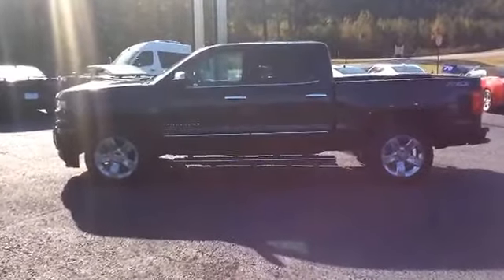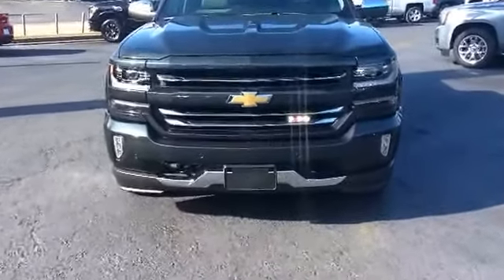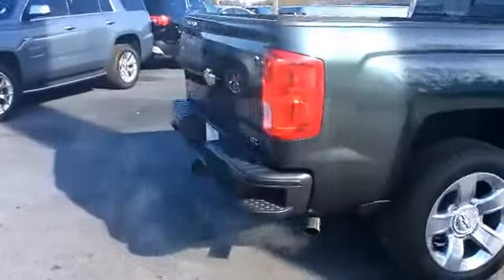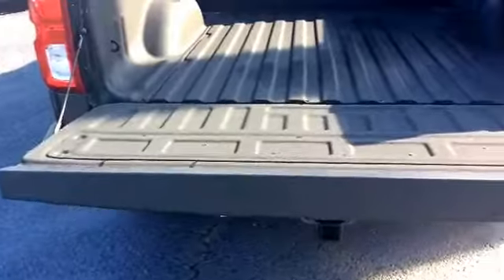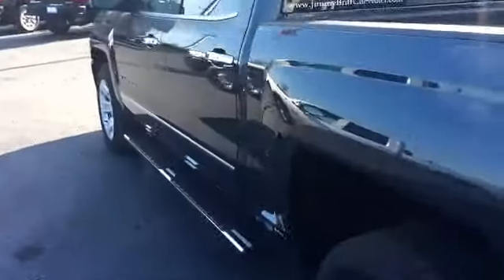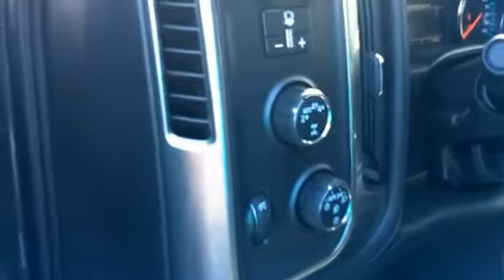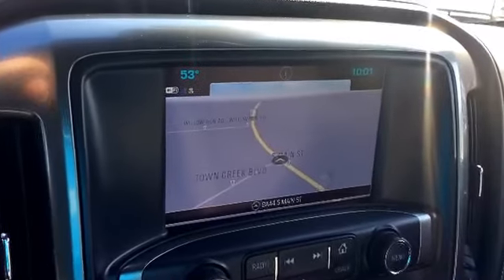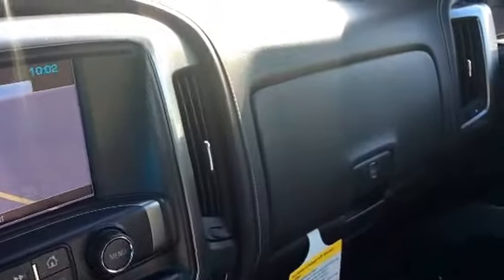Brandt, Here is your 2017 Chevrolet Silverado 1500!